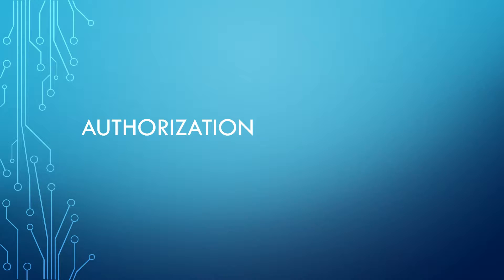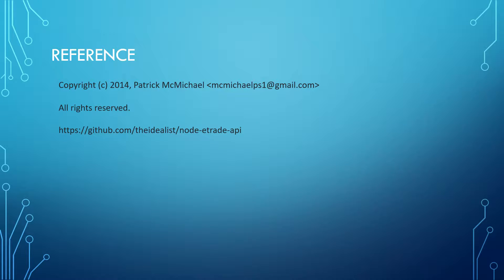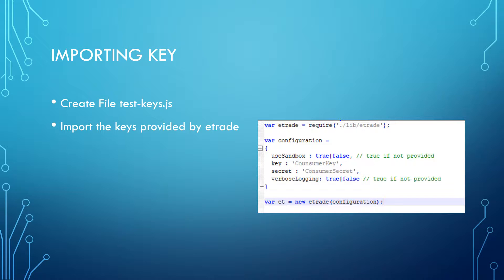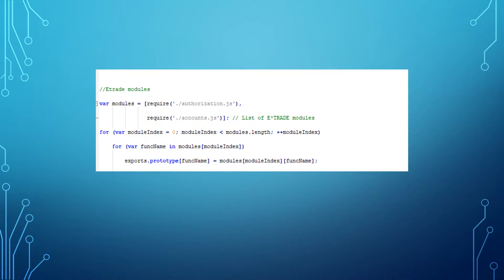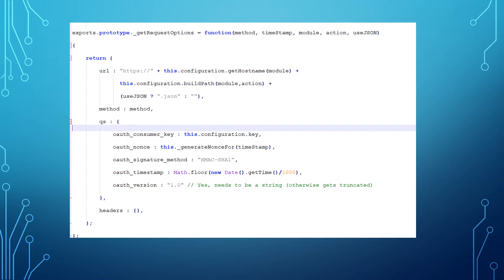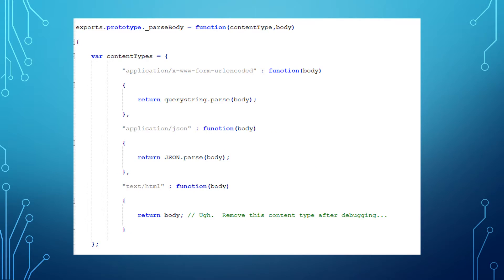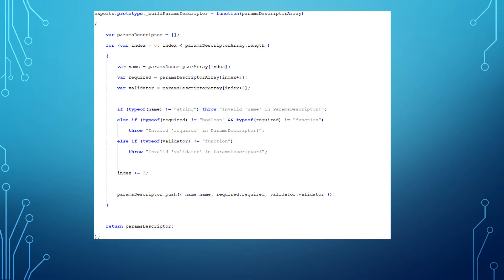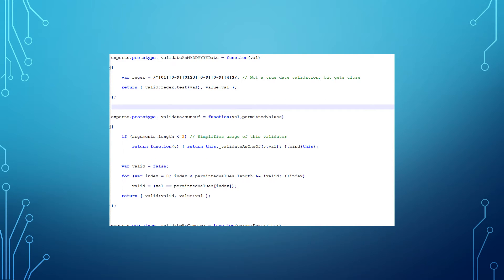Learn how to build trading bots using etrade v1 API Lecture 3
Learn how to authorize your app using Oauth 1.0